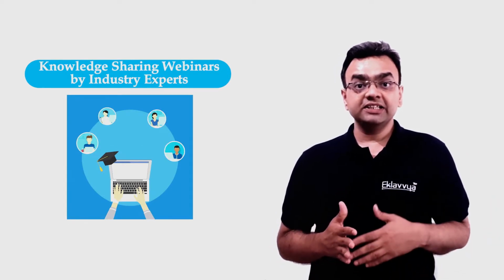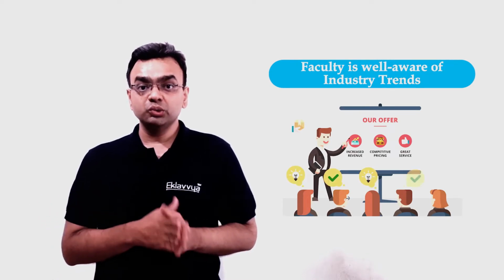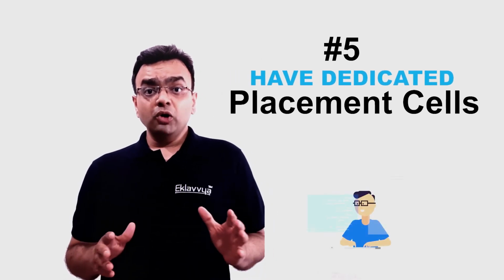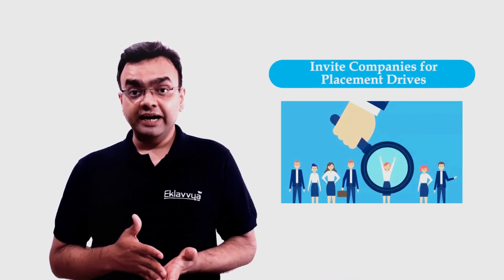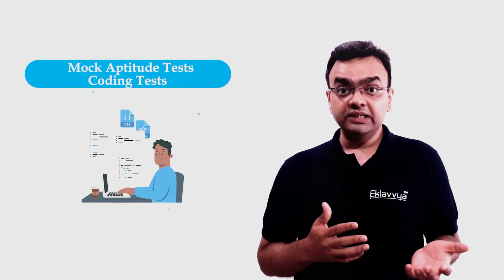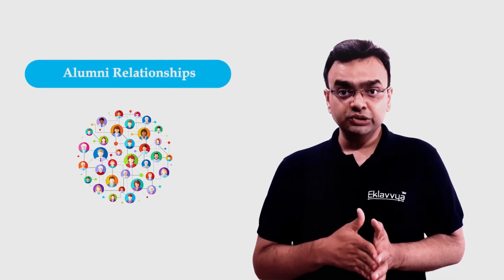5 Tips To Prepare Students For Campus Placement | Eklavvya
Want to prepare your institution students for campus placement? Discover 5 practical tips to do just that in our current video. 4th tip is my favorite.

For Free Demo and Details. Please visit

Video Section:

00:00 Introduction

00:42 Train students with the latest industry trends

2:26 Help students prepare a professional resume

4:22 Conduct mock interviews and mock tests

7:12 Make the alumni network work

8:22 Have a dedicated placement cell